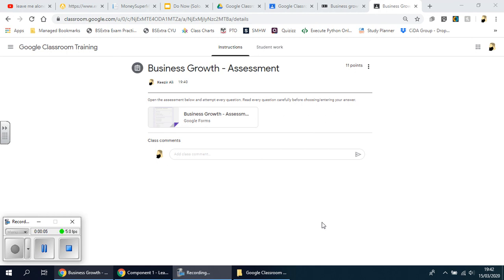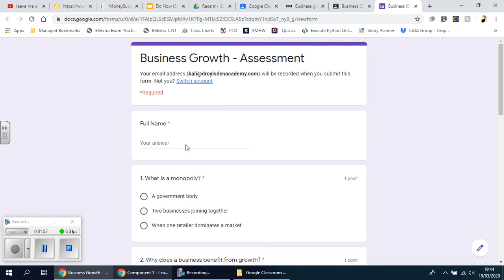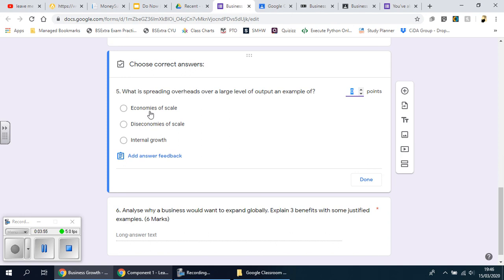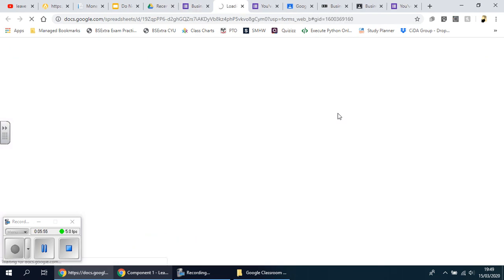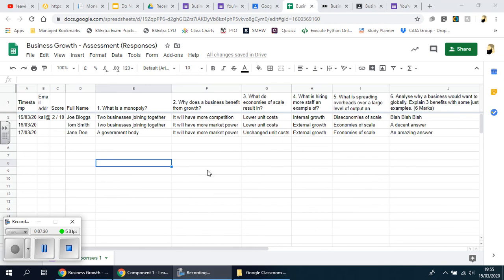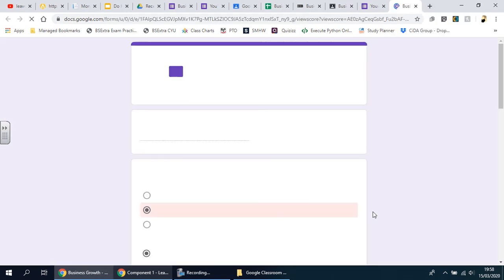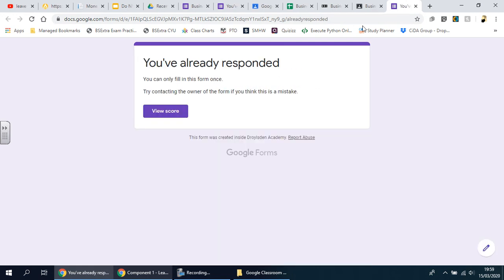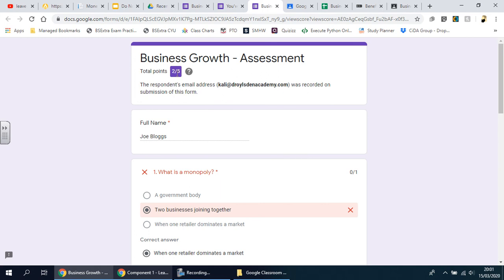12 Creating and using a quiz assignment Part 2